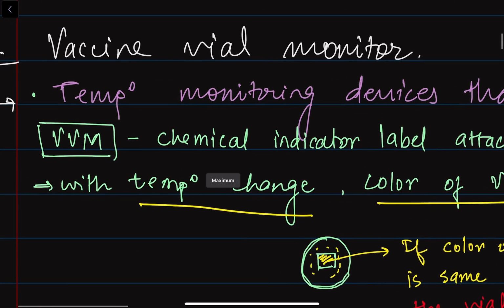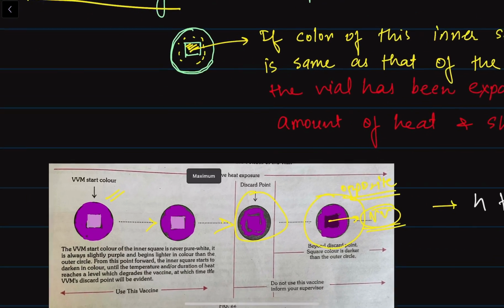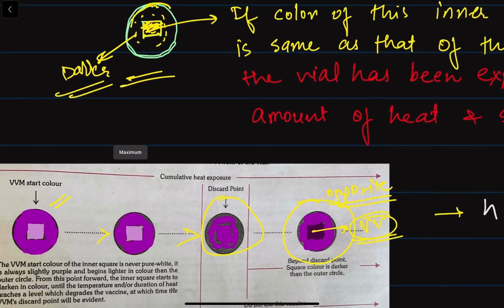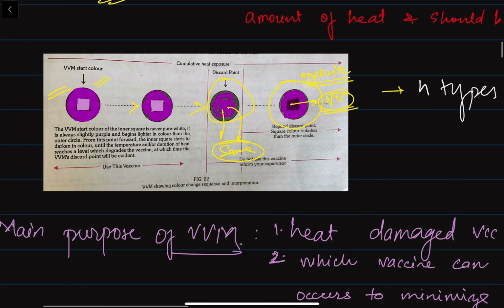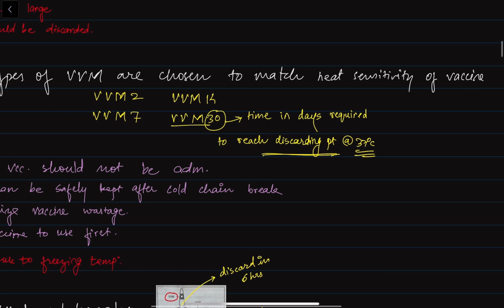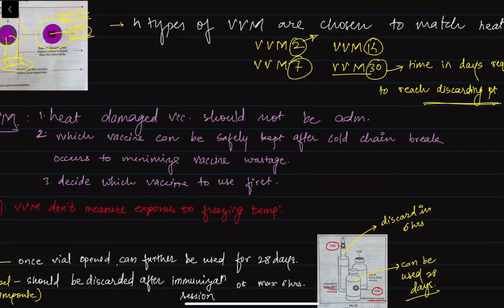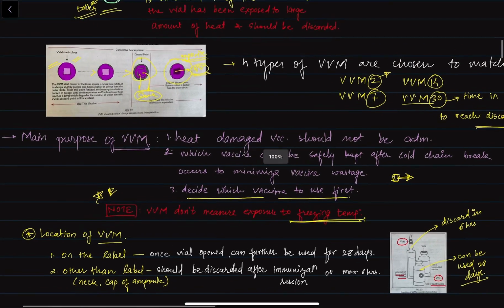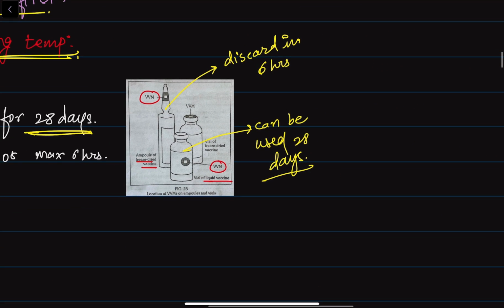VACCINE VIAL MONITOR || PSM ||COMMMUNITY MEDICINE || MBBS NOTES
Notes video regarding vaccine vial monitor from the topic epidemiology of community medicine subject. Hope it will be Helpful to answer questions in viva as well as theory exams .